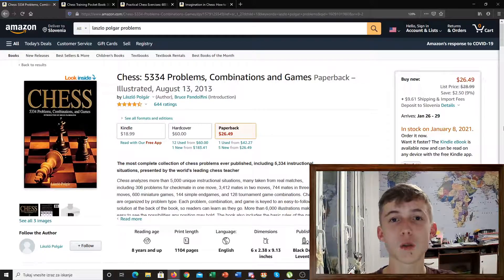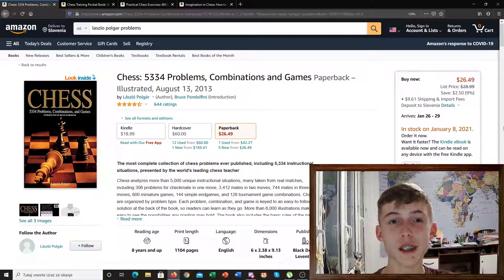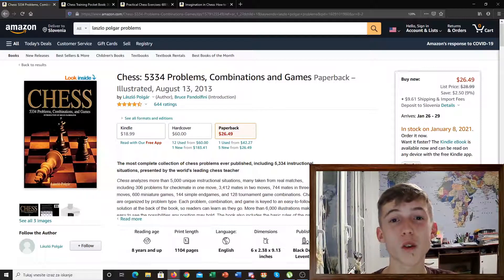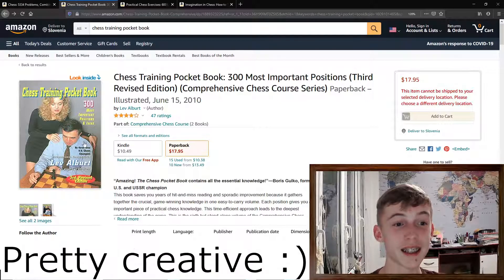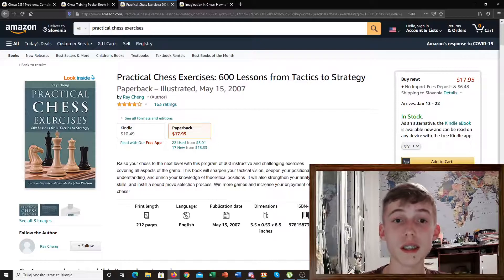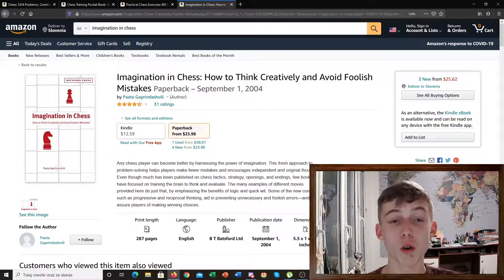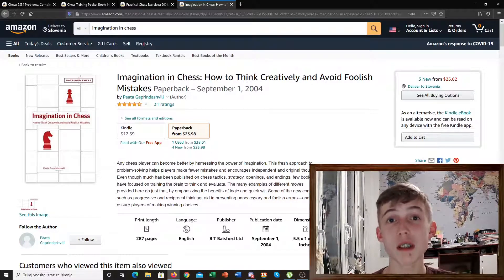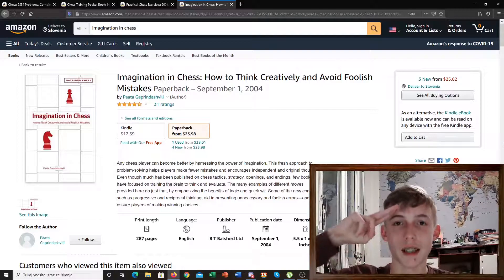Best Chess Combinations Books to Improve Calculation (Chess Tactics Books)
Books I recommended:

◆ Chess: 5334 Problems, Combinations and Games

◆ Chess Training Pocket Book

◆ Practical Chess Exercises

◆ Imagination in Chess

In chess, solving problems, combinations is crucial to improve your calculation skills. There are of course a lot of books on this themes in chess. But what are some good books or even best books about chess combinations, tactics, problems, exercises? Well in this video, I recommend you some of the chess books that helped me to improve not only my calculation, but also my visualization in chess. I hope you enjoyed the video about Best Chess Combinations Books to Improve Calculation (Also Chess Tactics, Exercises, Problems Books)